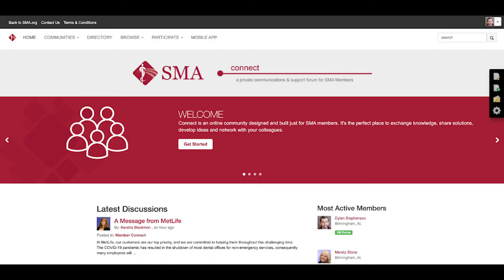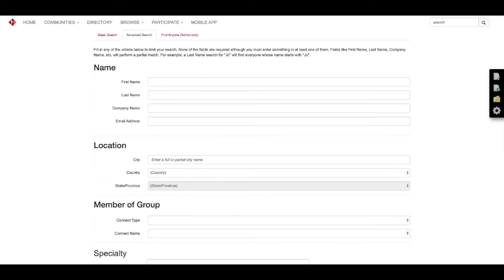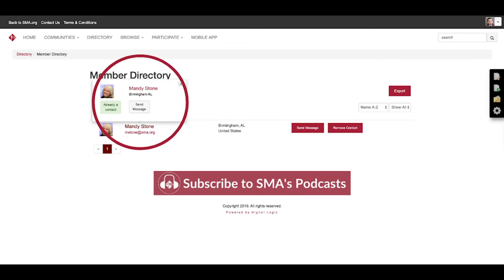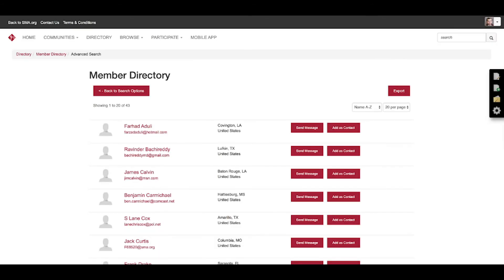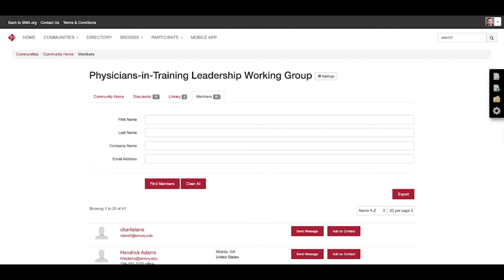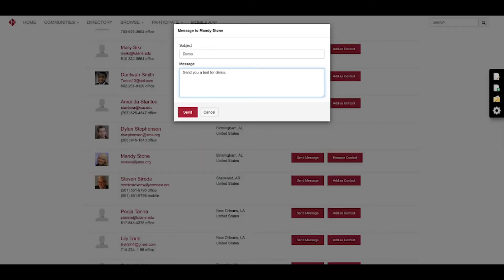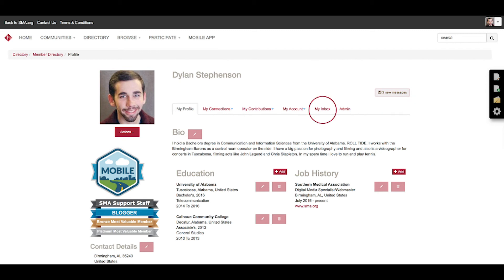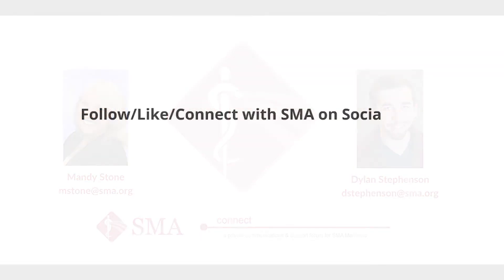How to Connect with Members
In this video, we show you how to connect with other SMA Members.